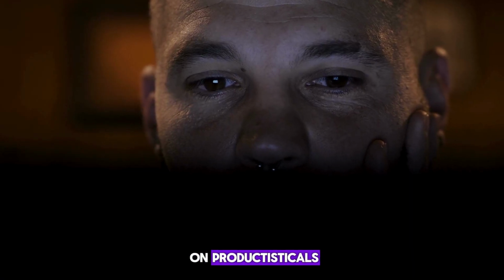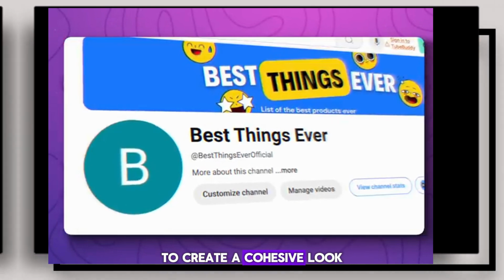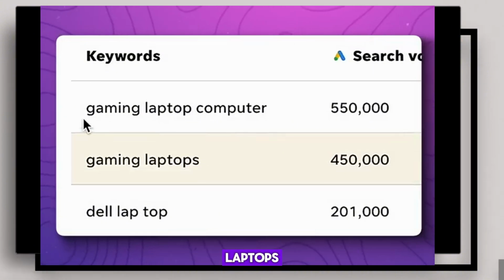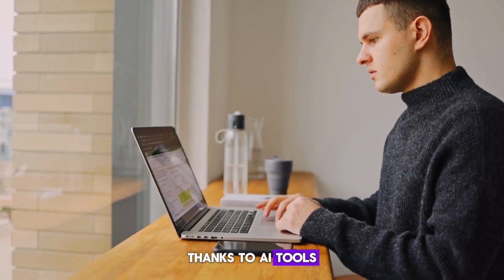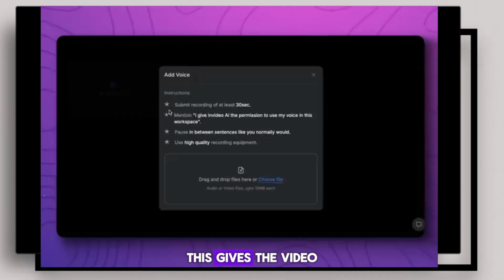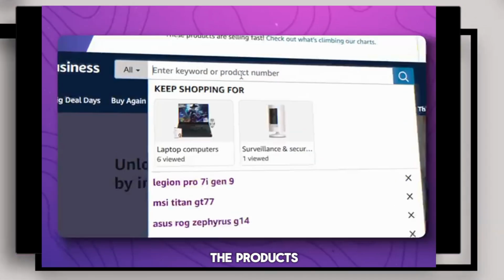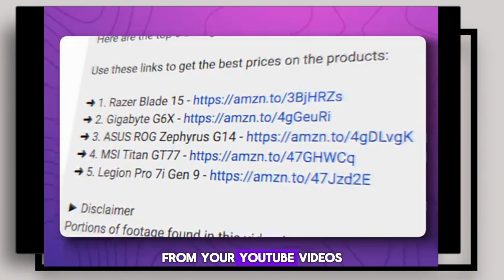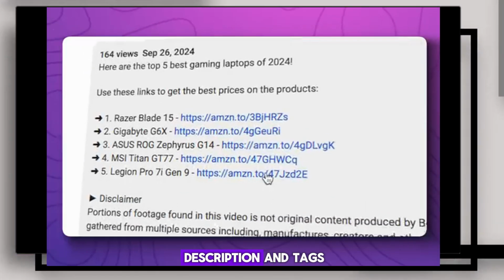Start Making Money on YouTube From Day 1 (Even Without Monetization!)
Have you ever wondered if it’s possible to make money on YouTube before hitting 1,000 subscribers and 4,000 watch hours? It is! In today’s video, I’m breaking down a foolproof strategy that anyone can follow to start earning income from day one—even without monetization. 🙌

In this video, you’ll learn: ✅ How to create a brand-new YouTube channel from scratch
✅ The power of product listicles and how they make you money
✅ A step-by-step guide on using AI tools to automate video creation
✅ Tips for optimizing your titles, thumbnails, and descriptions to get more views

By the end, you’ll know exactly how to set up your channel, create videos that generate passive income, and start earning money even without monetization.

👉 Ready to start your YouTube journey and make money from Day 1? Watch now!
►🤑 EASIEST WAYS TO MAKE MONEY ONLINE💰

Welcome to Cash Money Ideas, Your Path to Success!

Are you ready to transform your life with the freedom and flexibility of making money online? Our channel is dedicated to helping you achieve financial independence and career success through remote jobs, side hustles and innovative online opportunities. Whether you're looking to escape the 9-to-5 grind, find a fulfilling remote career, or simply earn some extra income from home, you've come to the right place!

What We Offer:

1) Expert Tips & Strategies: Learn from industry professionals and seasoned experts who have successfully navigated the world of online work and remote careers.

2) Work From Home Jobs: Discover a variety of remote job opportunities that require no experience or degree, making them accessible to everyone.

3) Business Ideas: Get inspired with profitable business ideas that you can start from the comfort of your home, whether you're looking to make $1,000+ a day or just want a side hustle.

Actionable Content: We provide practical advice and step-by-step guides that you can implement immediately to start earning money online.
Inspiration & Motivation: Our channel is designed to motivate you to take control of your career and financial future.
Community Support: Join a thriving community of like-minded individuals who are all on the journey to success. Share your experiences, ask questions, and support each other.

make money
make money online
earn money
passive income
online earning
how to earn money online
online business
passive income ideas
make money ideas
side hustles
online jobs
matt parr
remoted jobs
side income